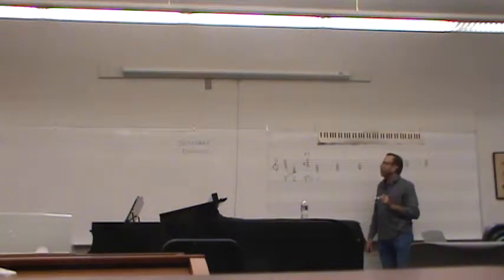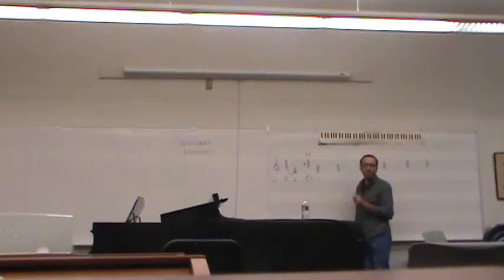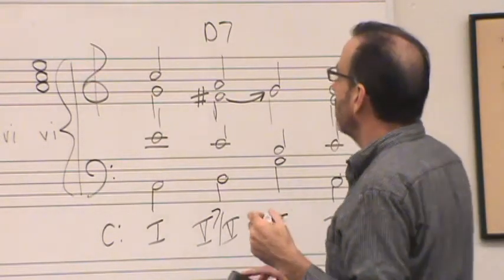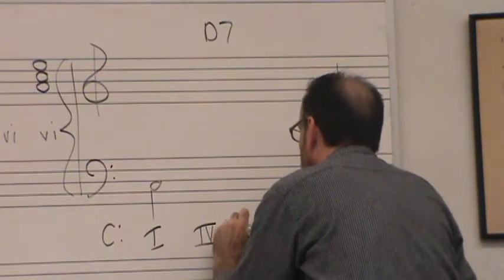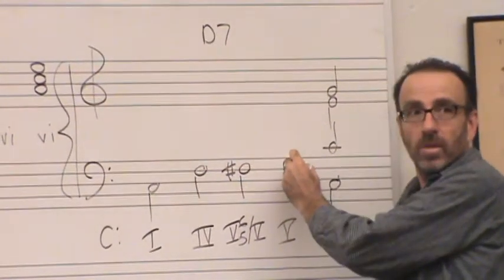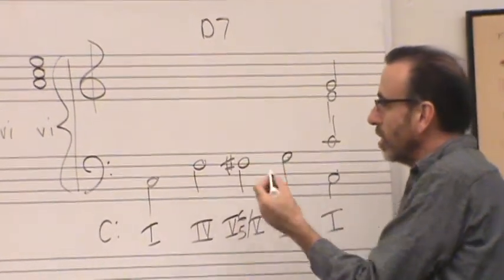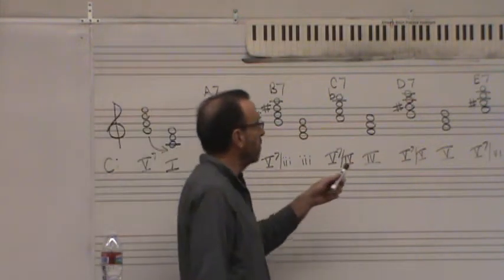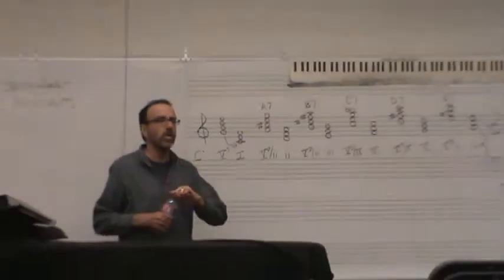Summer Harmony (Day 7) {Part 1} - Secondary Dominants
In this segment, we go over the secondary dominants for each note, their function in how it's played, and what effect it has on a progression. (No tripod in this case, because I placed it in my other car, not remembering to transfer it other to the one I use, so this music stand I found will do for now.)